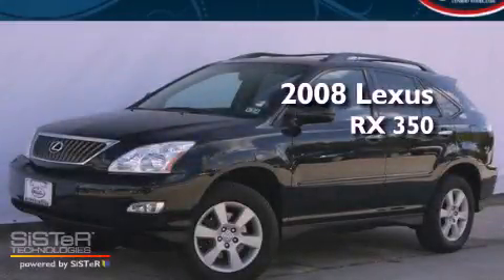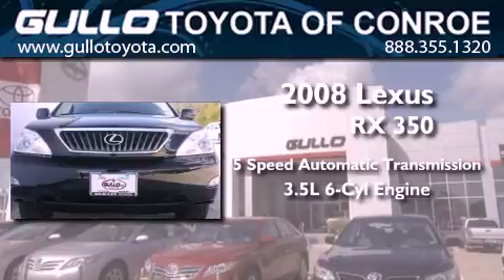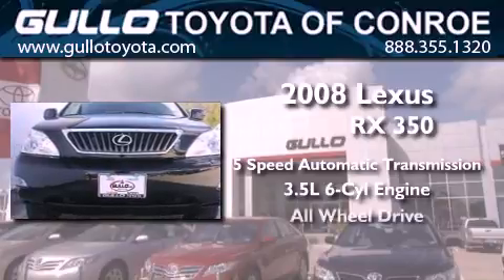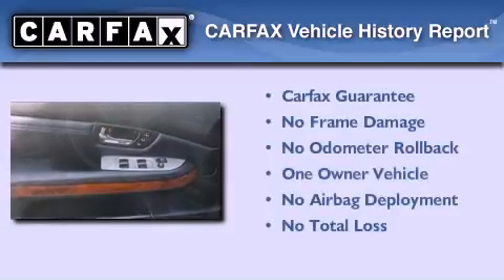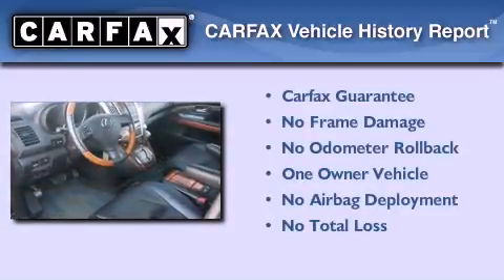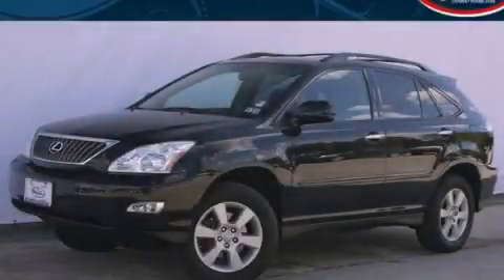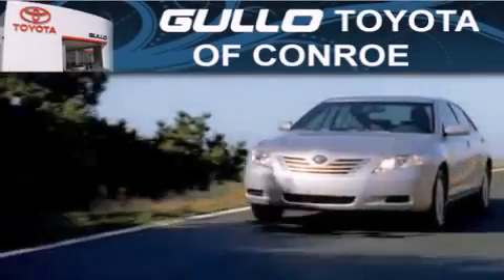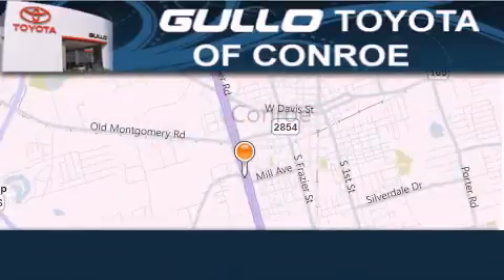2008 Lexus RX 350 Katy TX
Year : 2008
 Make : Lexus
 Model : RX 350
 Engine : Gas V6 3.5L/211
 Trans . : Automatic
 Exterior : Black Onyx
 Miles : 41,648
 Interior : Black
 Stock : P35445

 2008 Lexus RX 350 Conroe Texas